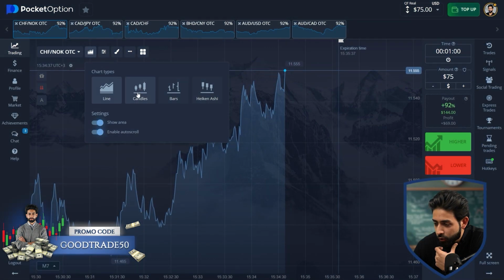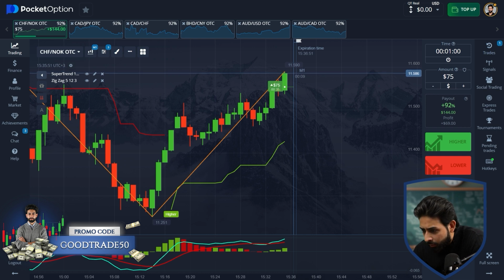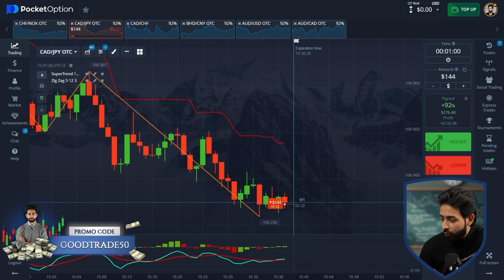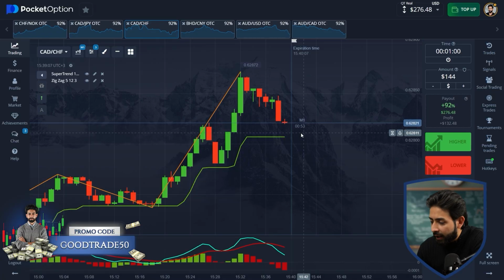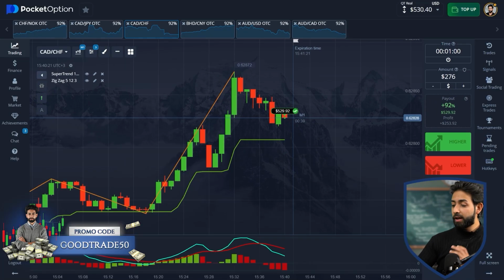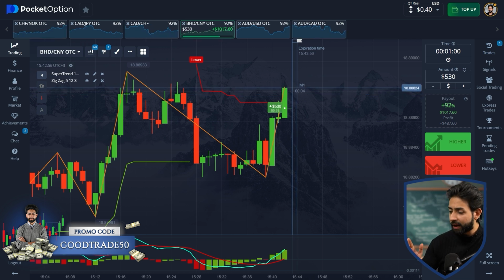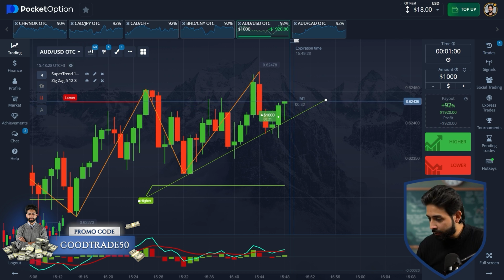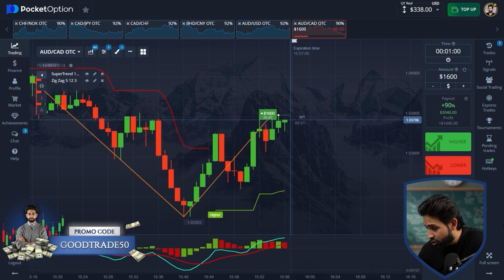📈 TRADING FOR BEGINNERS – HOW TO START AND MASTER DAY TRADING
If you're new to trading, you might be wondering how to start and what steps to take. Understanding trading for beginners is crucial before making any investments. The first step is to choose a reliable broker, open a trading account, and learn basic market concepts. Many traders start with stocks for beginners since they offer a structured way to learn how markets behave.

Once you grasp the basics, you can explore day trading for beginners, which involves making multiple trades within a single day to capitalize on short-term price movements. Another popular option is options trading for beginners, where traders speculate on price direction within a fixed timeframe. If you prefer a broader approach, a trading for beginners full course can provide comprehensive knowledge, covering everything from technical analysis to risk management. Developing a solid strategy and maintaining discipline is key to long-term success.

🔥 TimeStamps 🔥:
00:00 - Introduction
00:20 - Trading for beginners full course
02:10 - First profit. Let’s continue trading
04:05 - Explanations
05:55 - From $530 to $1.017
07:25 - AUD/USD. Got +$1.920
08:40 - The total profit = $3.378
10:00 - Conclusion

trading
how to day trade for beginners